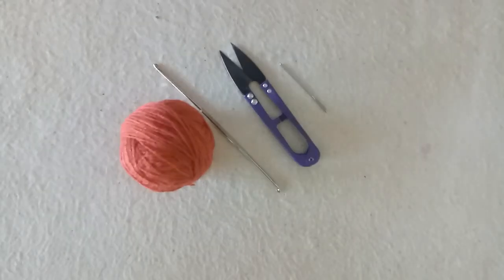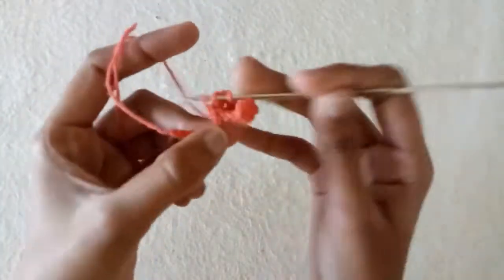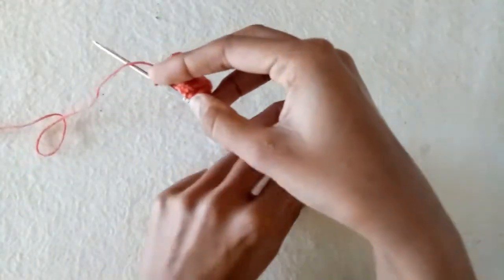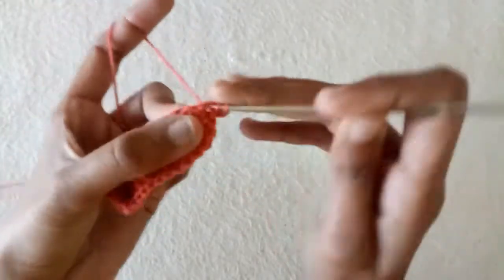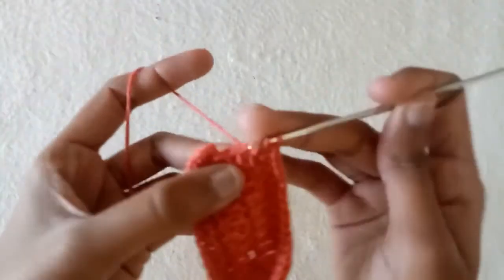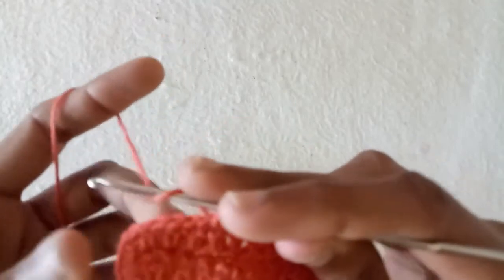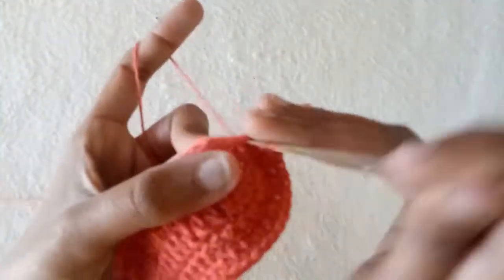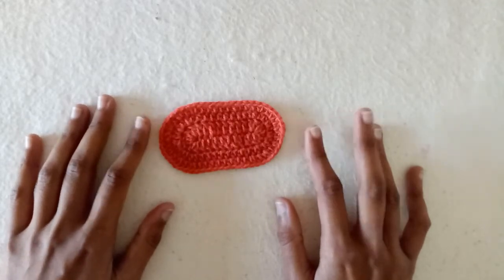How to crochet a baby booties sole for size 0 to 6 months